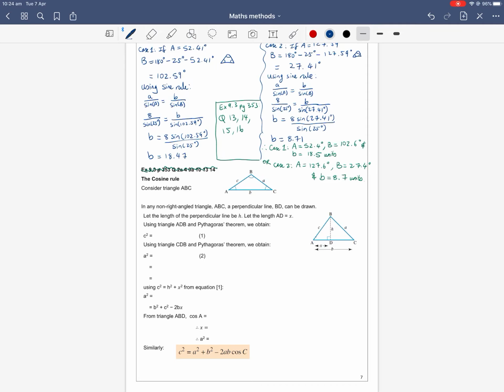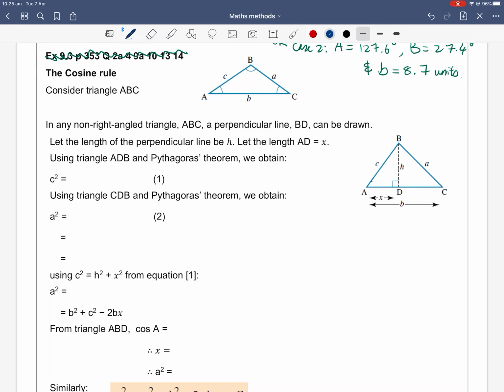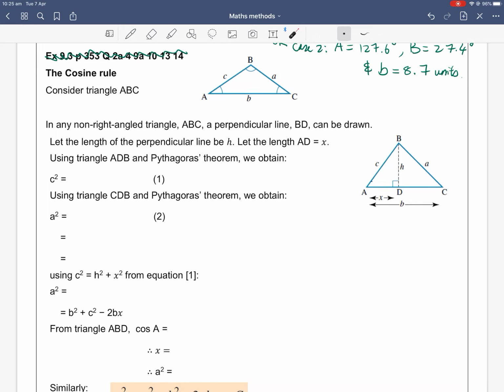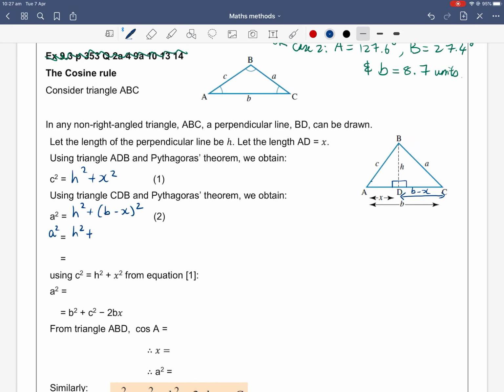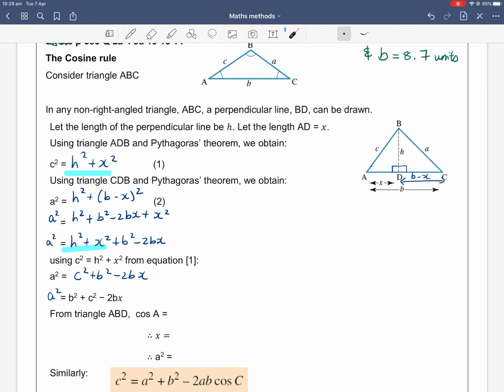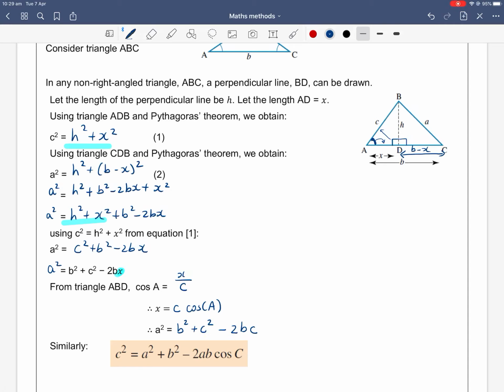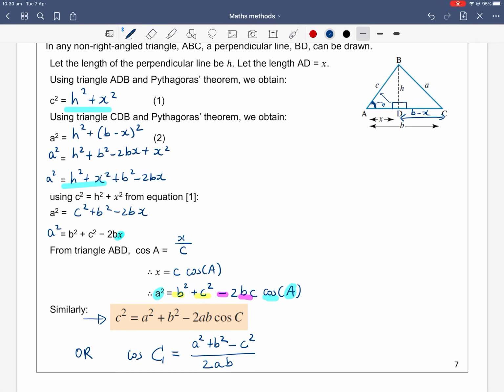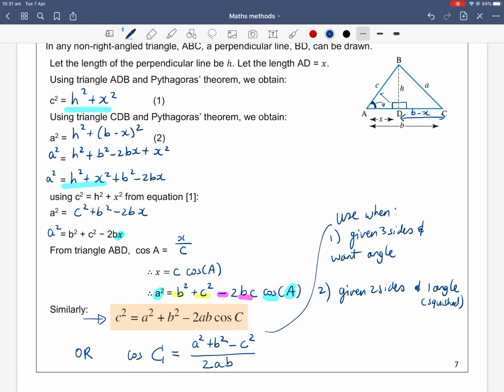12 Methods - Trig. functions Introduction to Cosine Rule